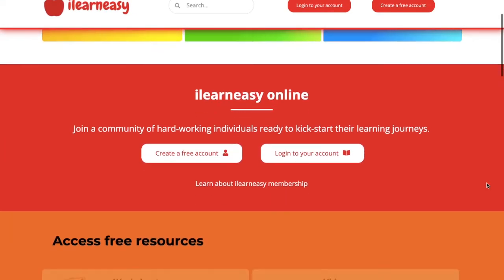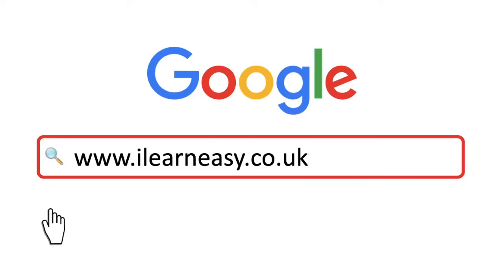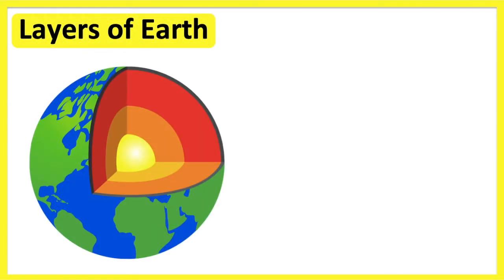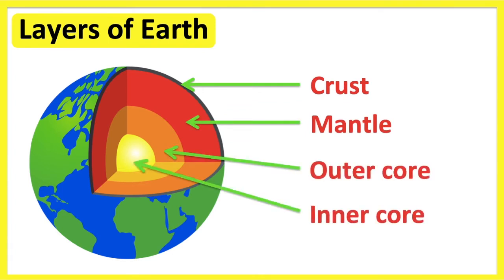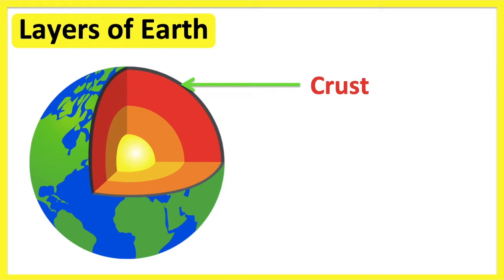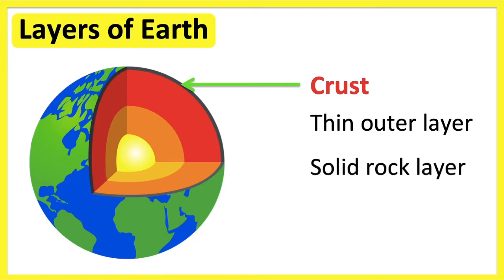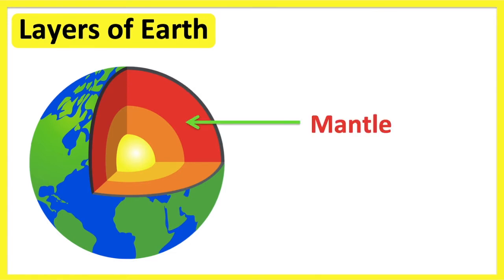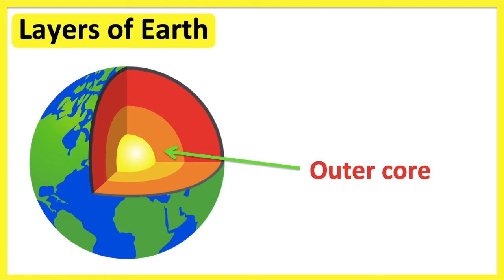Layers of the Earth | Structure of the Earth | Educational Science Lesson